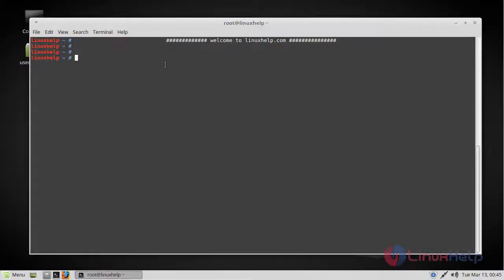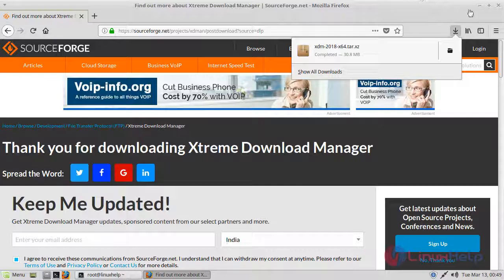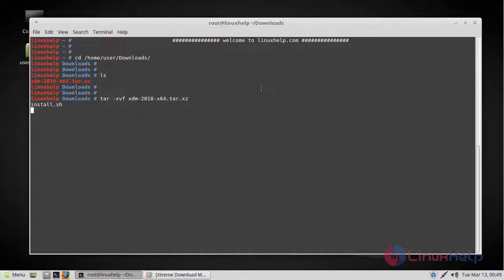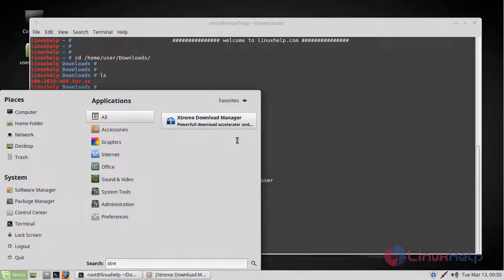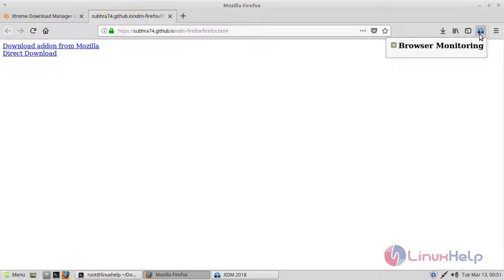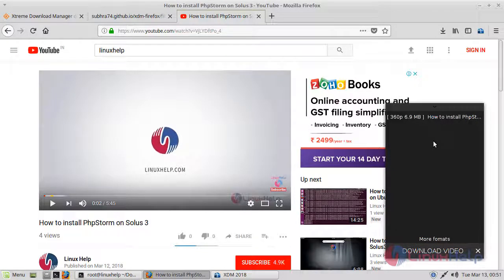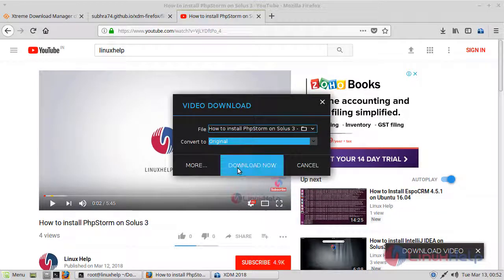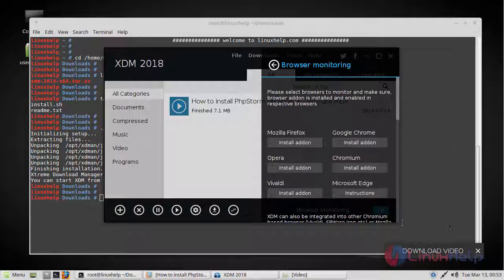How to install Xtreme Download Manager on Linux Mint 18.3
This video covers the method to install Xtreme download manager on Linux Mint 18.3. Xtreme download manager is a powerful utility that has the ability to increase download speed (depends on connection) that utilize the full bandwidth allocated on your connection.